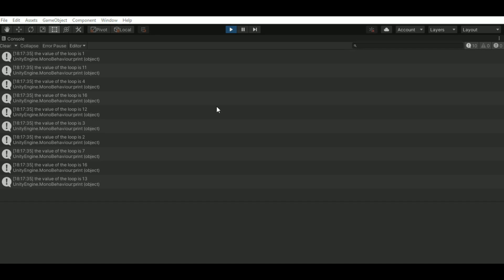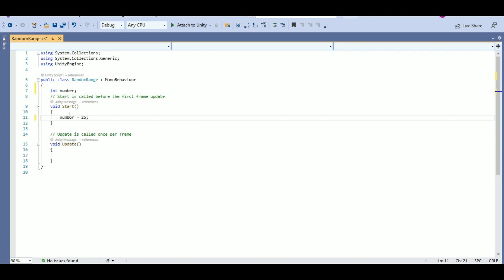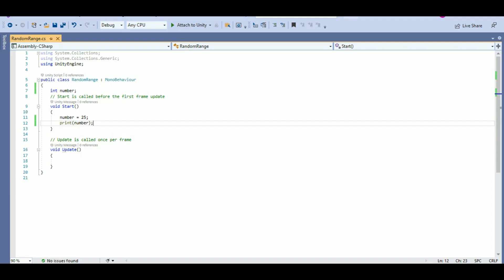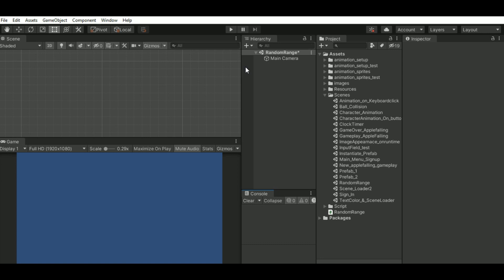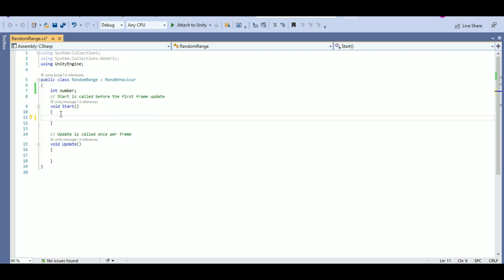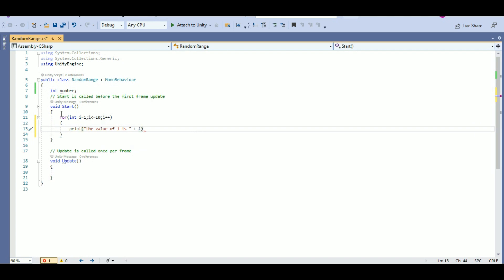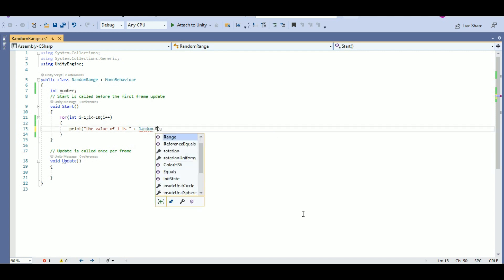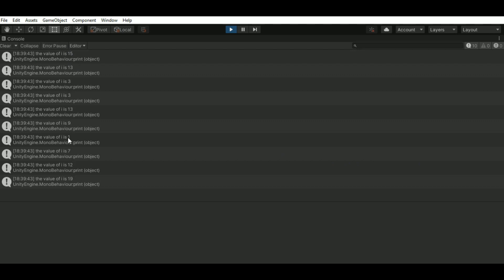Unity C# | Scripting API: Random.Range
in this video we are going to see how to use random range system
user cases
 the lower and upper bounds are inclusive. Any given float value between them, including both min Inclusive and max inclusive, will appear on average approximately once every ten million random samples.

There is an int overload of this function that operates slightly differently, especially regarding the range maximum. See its docs below.

See Random for details on the algorithm, and for examples of how UnityEngine.Random may be different from other random number generators.